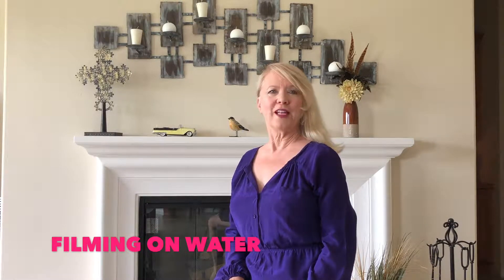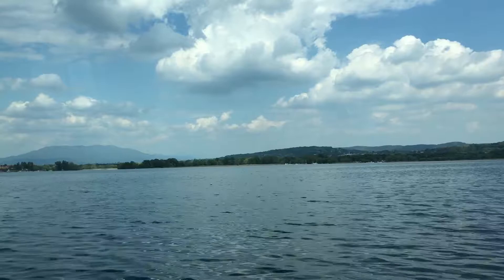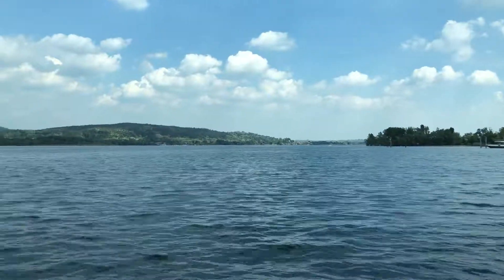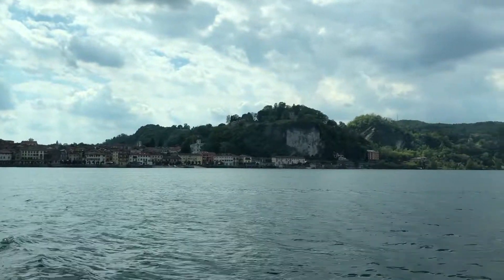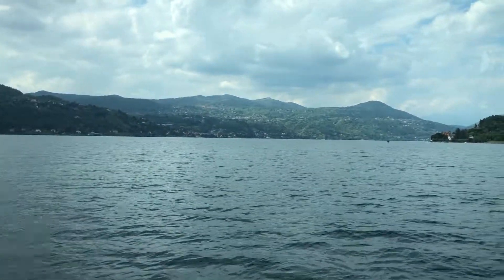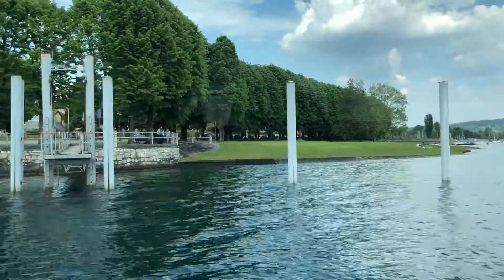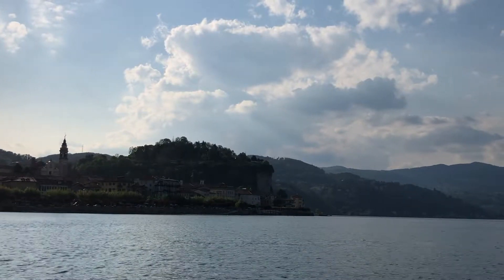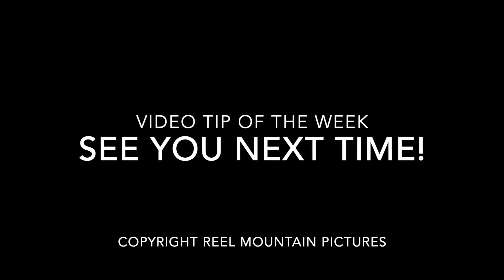VIDEO TIP: Water shots. Italy. Lake Maggiore Filming from a boat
Here are some tips on how to film while you are on a boat ride. This one was on Lake Maggiore, Italy. A small tourist bloat. i.e a Cruise Ship would be very different!